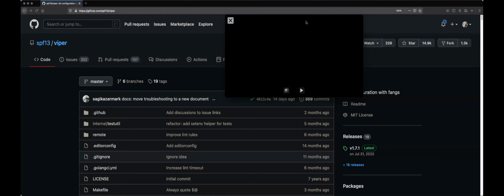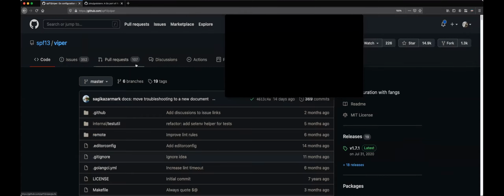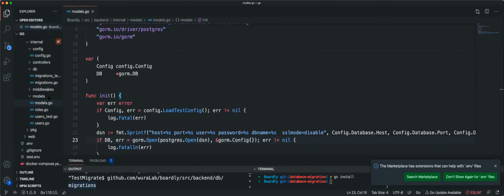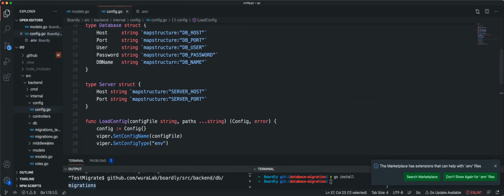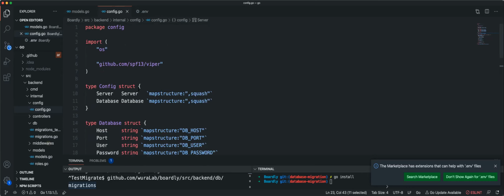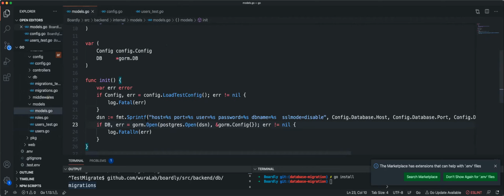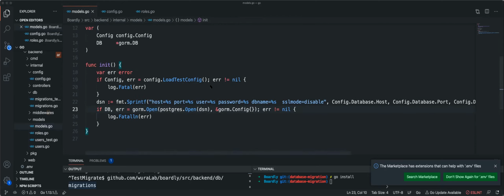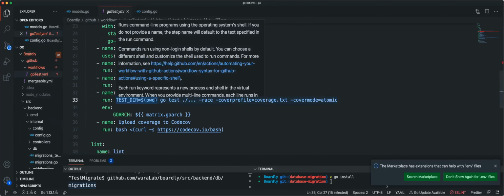Golang Config Management Viper